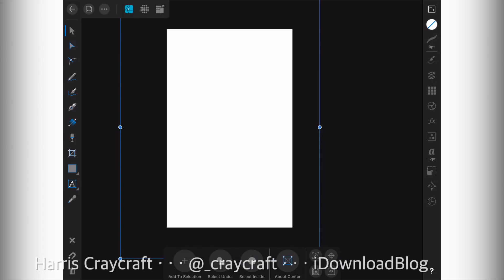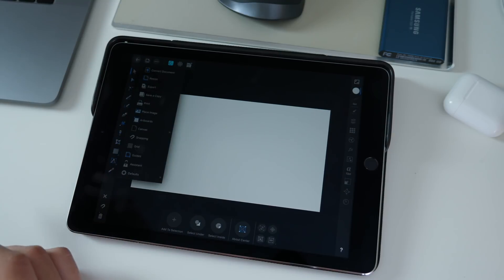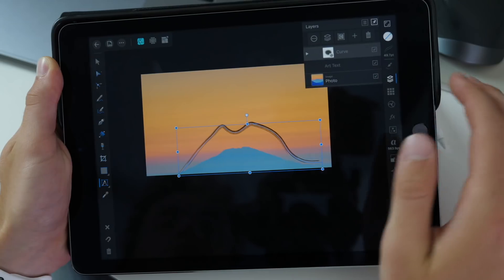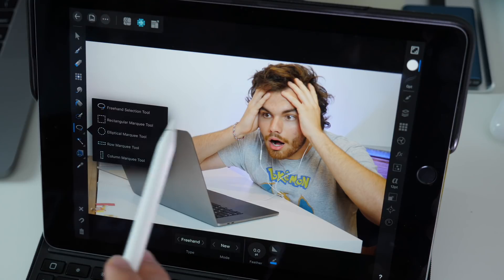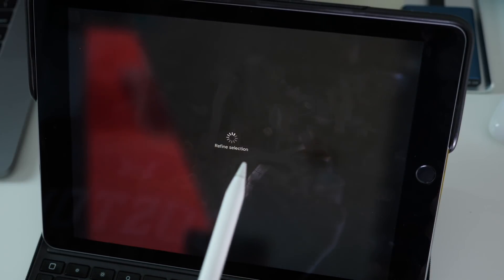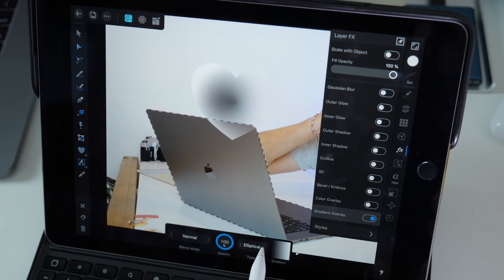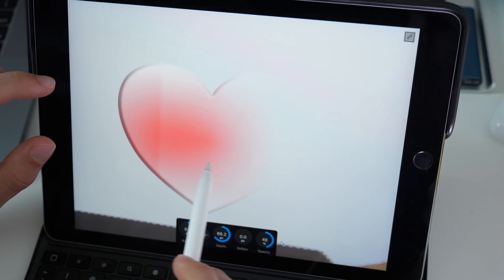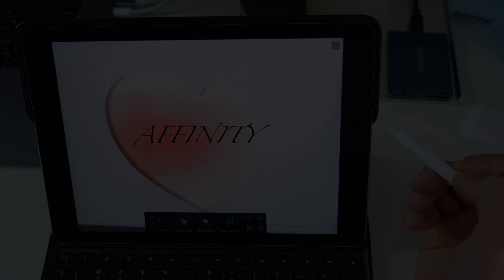Affinity Designer for iPad: a great buy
Affinity Designer: a powerful illustrating tool for iPad and Mac

About iDB